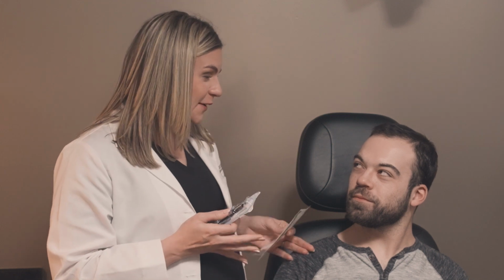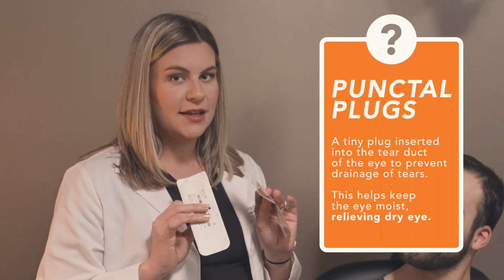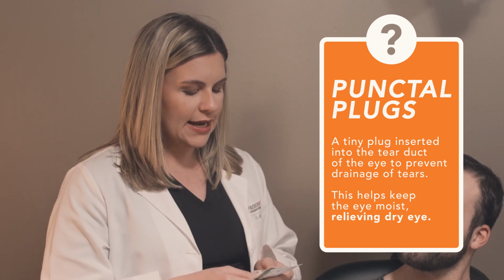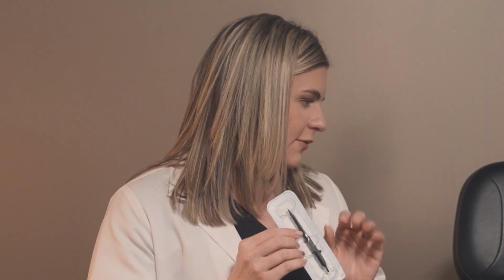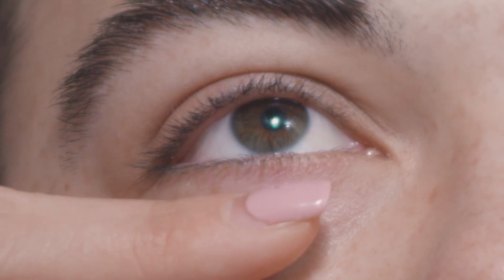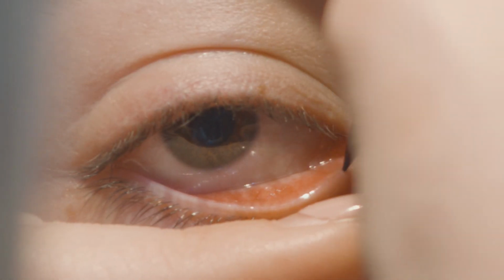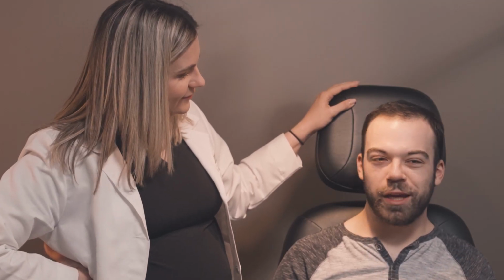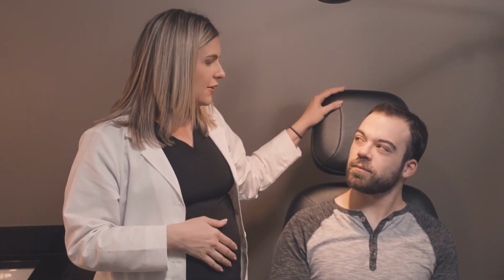Say Goodbye to Dry Eyes with Punctal Plugs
Are you struggling with dry eyes? 👀 Find out if punctal plugs could be the answer you've been searching for!